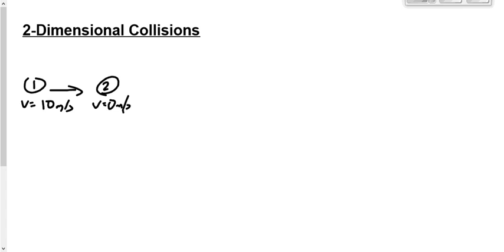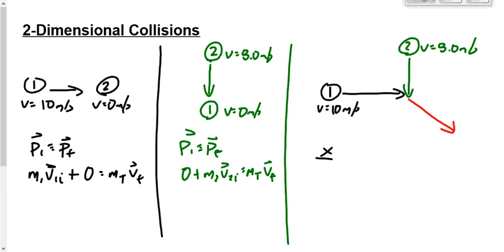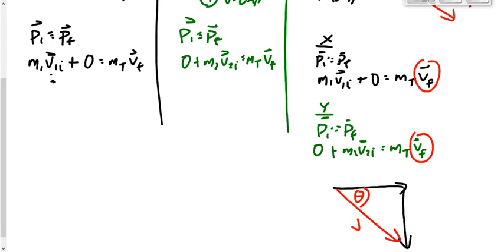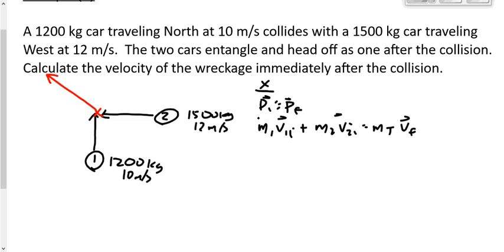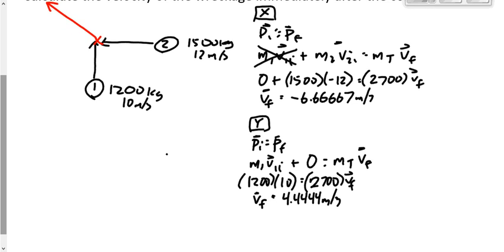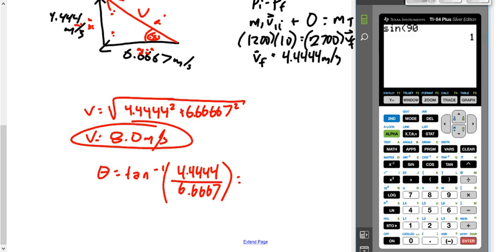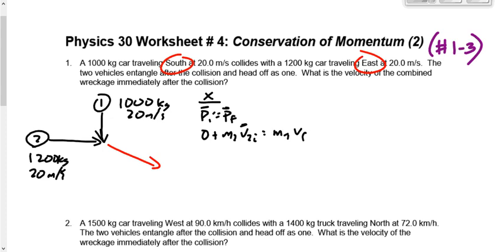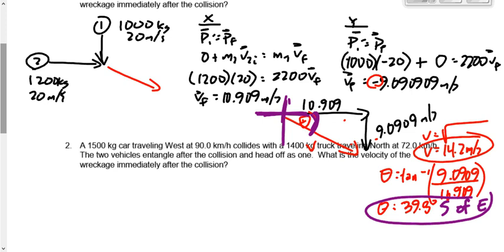(P3020S) Topic 16- 2D Collisions (Part 1)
2 dimensional collisions at 90 degrees.